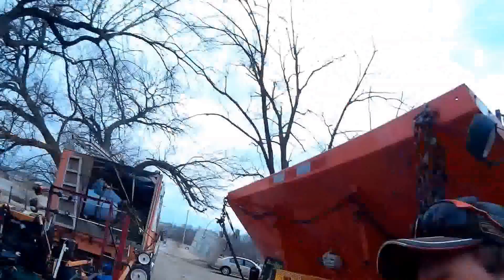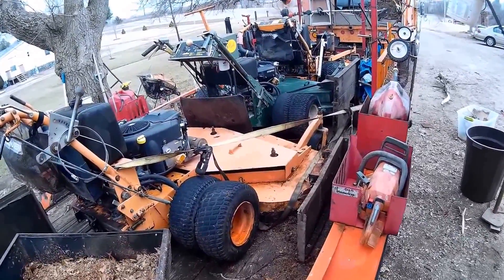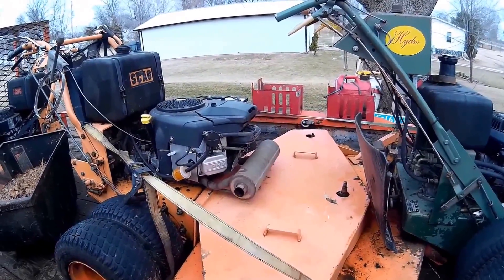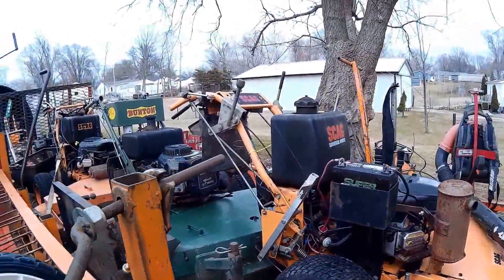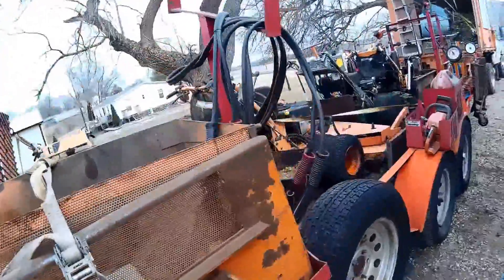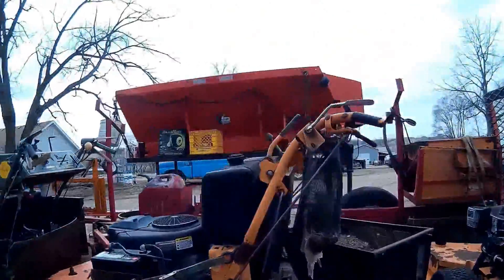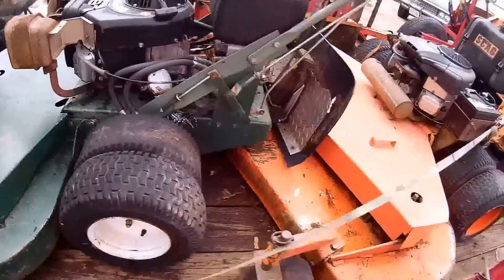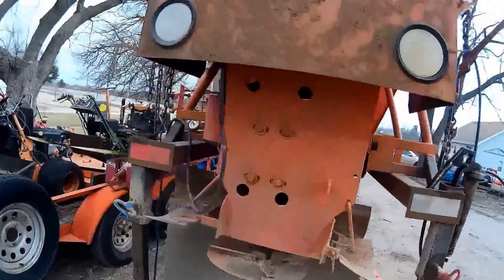mowers1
just a quick video of some of the mowers that I have. including my 72'' scag walkbehind and mower attachments.